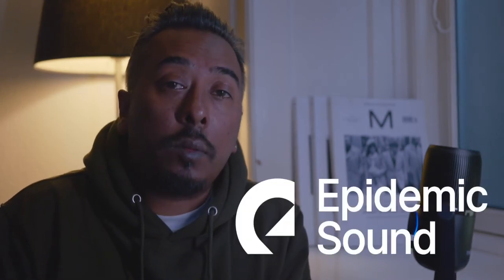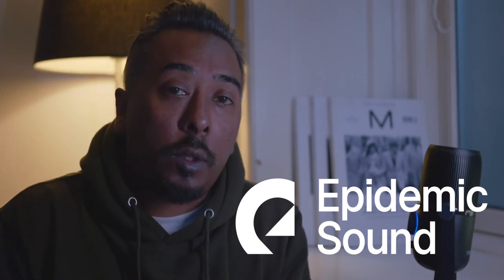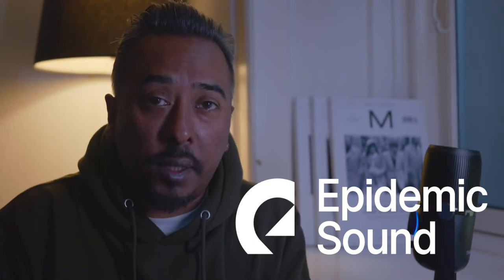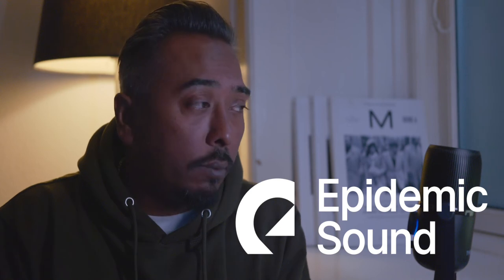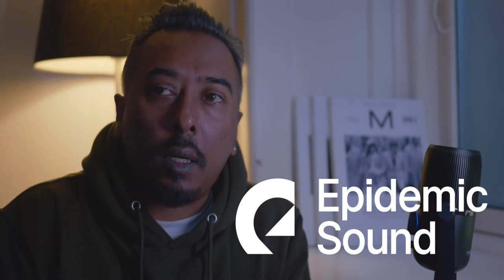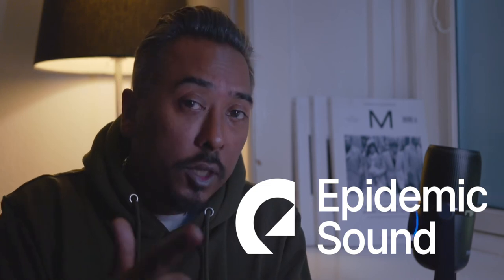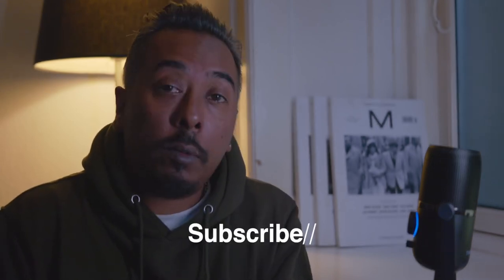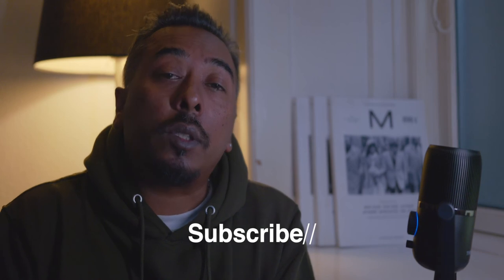A short review of the Leica SL2-S in Low Light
The Leica SL2-S is a beast when it comes to low light photography. The Leica SL2-S has a 24 Mp sensor that is just perfect for low light. This is not a tutorial but maybe more a review of the Leica SL2-S for low light photography.